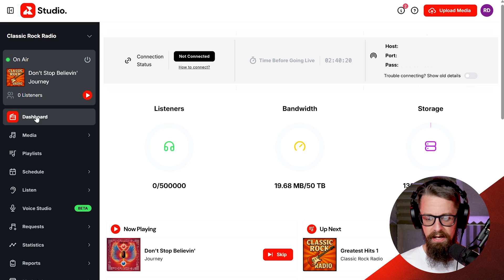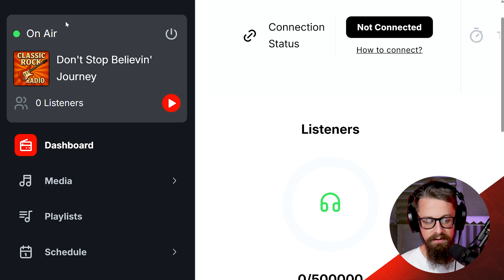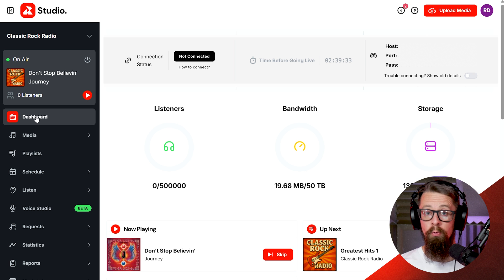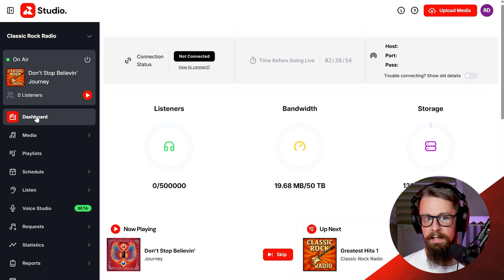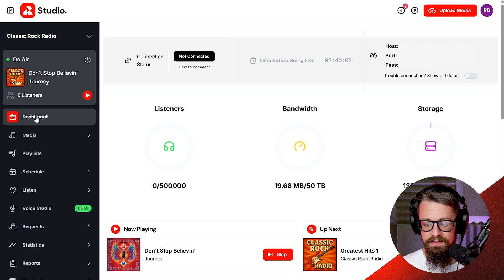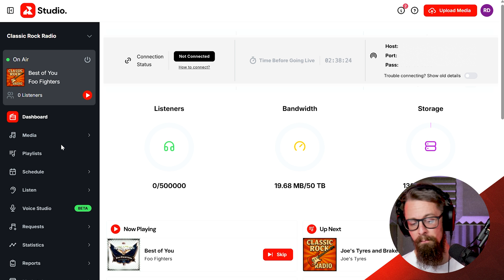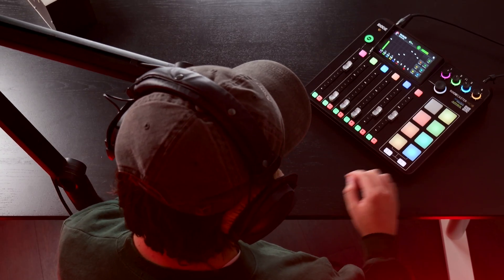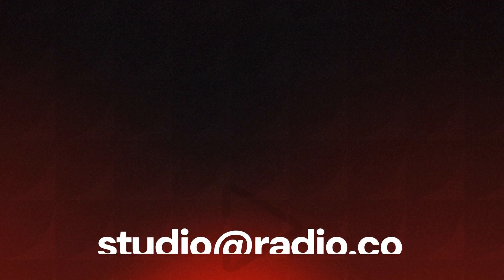Radio.co Tutorial - Dashboard Overview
Ready to launch your station with Radio.co but need some extra help? Don't worry, we got you.  🎙️

From setting up playlists to going live, this series details everything you need to know when creating a Radio Station with Radio.co!

Each episode breaks down the basics so you can get on air fast and sound like a pro. Perfect for beginners, dreamers, and future radio legends.